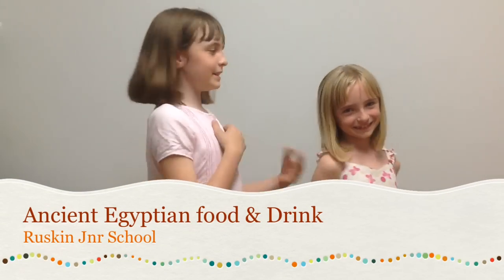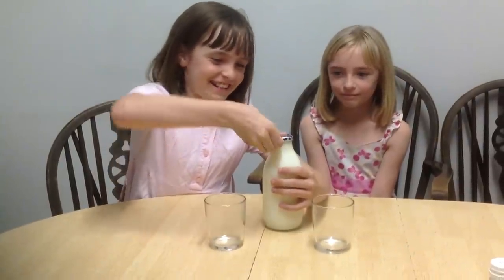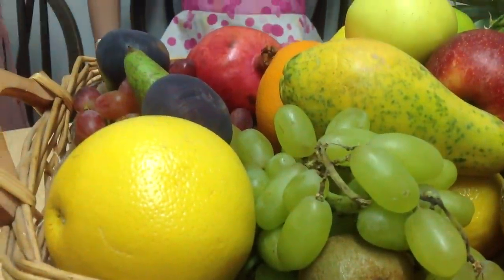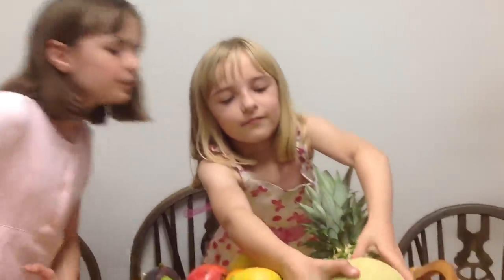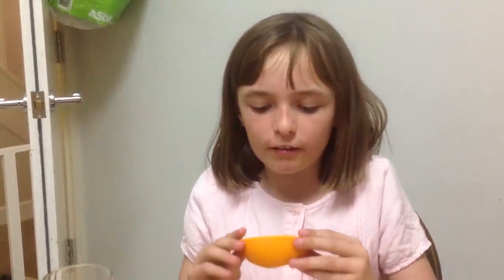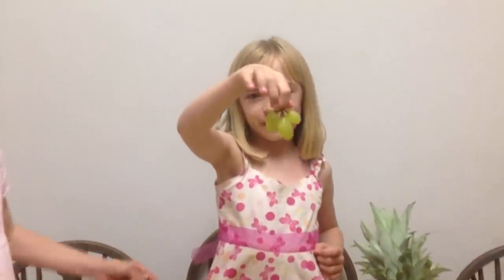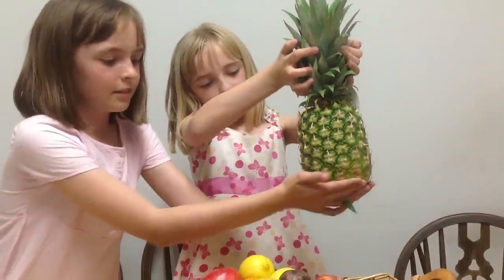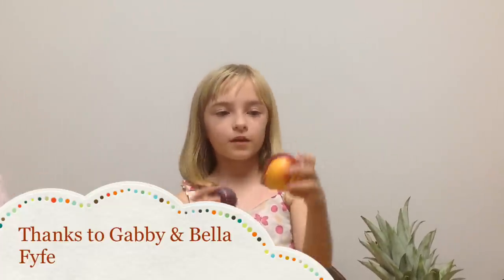What the Ancient Egyptians Ate & Drank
For a School project. It's greate to see the ad lib and impromptu acting is live and kicking in children